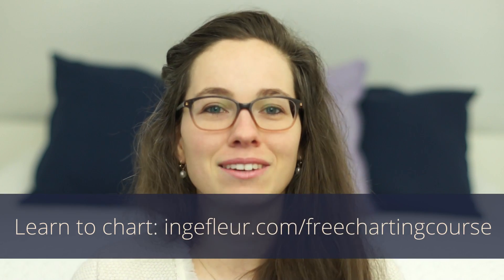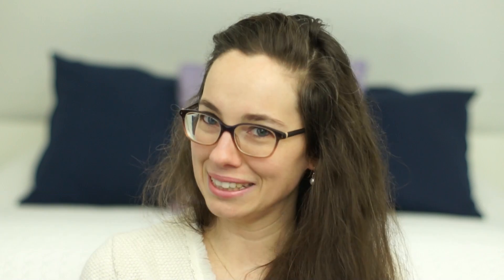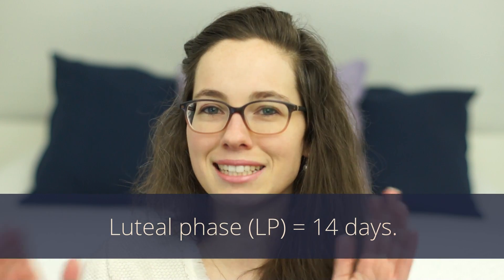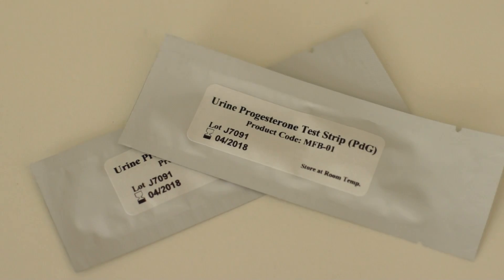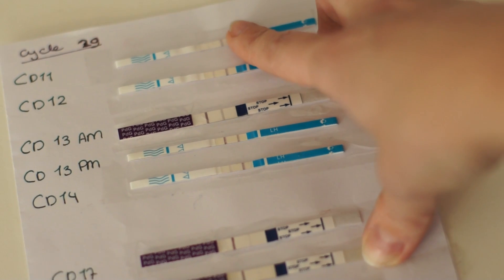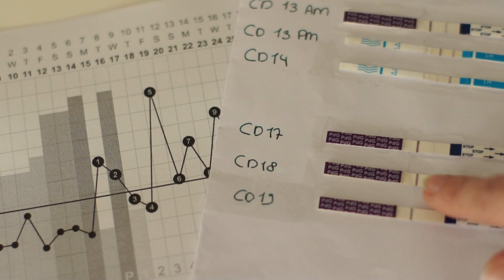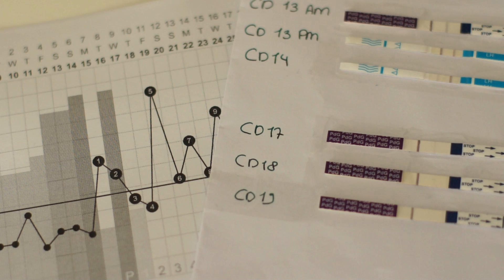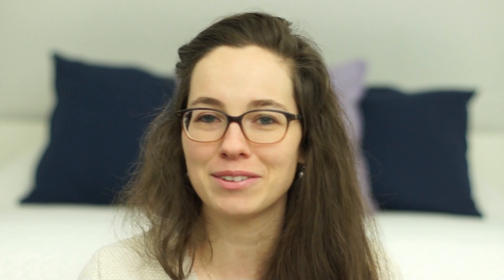Testing progesterone at home: MFB Proov test.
Progesterone levels are very important when you are trying to conceive as low levels can be a reason for early miscarriages or unsuccessful implantation.
Usually progesterone is tested with a blood draw on cycle day 21. However, that is first of all not always the right timing (if you ovulated early or late then the results will be off) and you have to make an appointment through your doctor for it.

MFB fertility has however now come with the Proov test (former Ovulation Double Check test) which let’s you test whether progesterone is high enough after ovulation to hold onto a pregnancy. This way it can also confirm ovulation for you. The best part is that you can do it at home with a simple urine dipstick that picks up on progesterone metabolite PDG.

In this video I review the MFB Proov test and explain how it works, how your cycle and hormone levels relate to this progesterone test, how to use this urine test, and how to interpret the test results together with your fertility chart.

Skip ahead to what you want to hear & see:
Why progesterone is important when you are trying to conceive
What are normal progesterone levels
How to use the Proov test
How to interpret the Proov test together with your chart

Wondering _when_ you are fertile and _how_ fertile you really are? *Sign up to my FREE course Your Fertile Window* and learn to find your personal fertile window & to discover if you have a hormone imbalance

*Prep for Baby* is now open!  Prep for Baby contains ALL the basic elements I think a couple should have covered to make their trying to conceive journey shorter and give the pregnancy and their baby the best start possible. *INCLUDING Heavy metals, plastics & birth control detoxing.*
_That means that YES, this program is ALSO for those that have been trying for a while, because if you haven’t covered the basics I have identified as essential to prepare for a pregnancy, it’s time to go back to the basics._ *Read more & sign up here:*